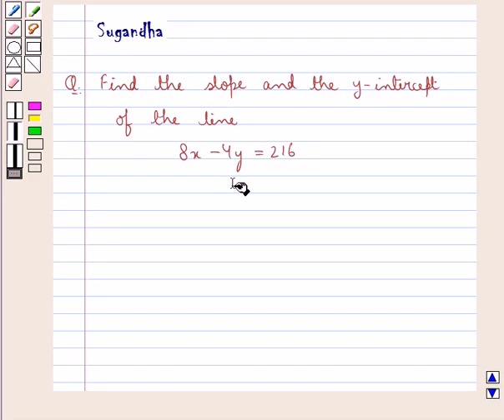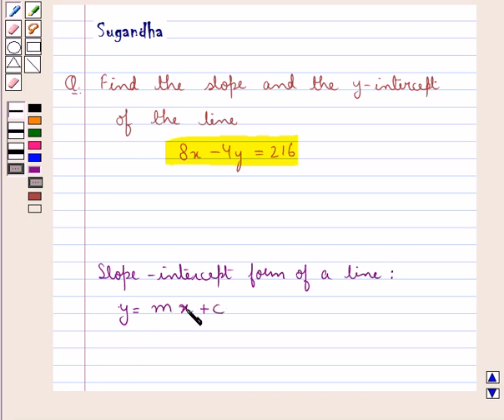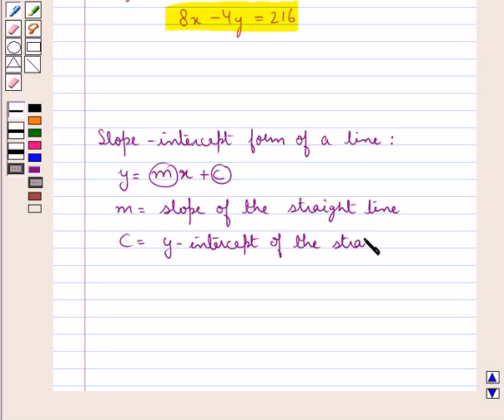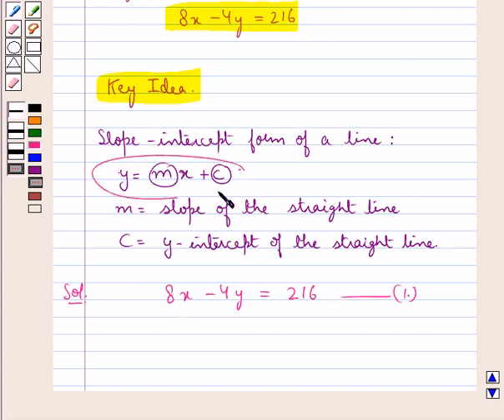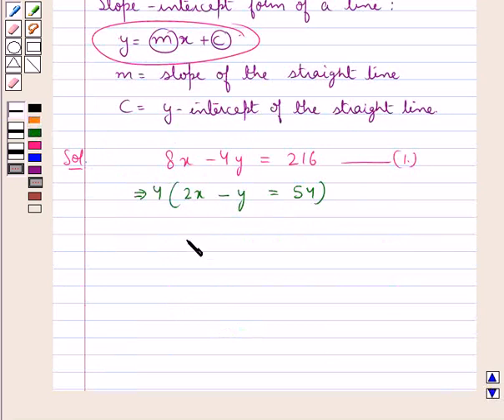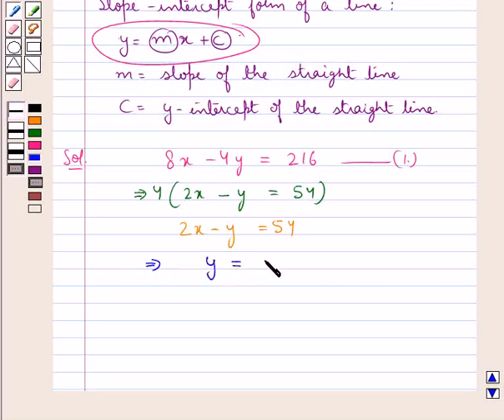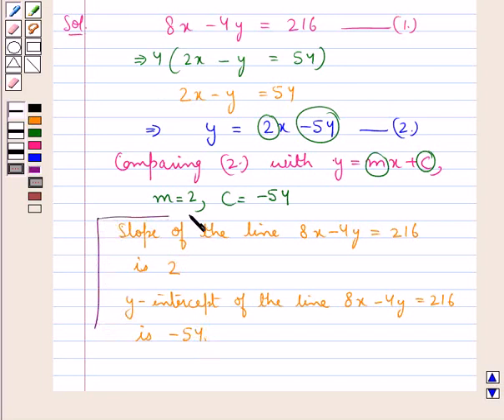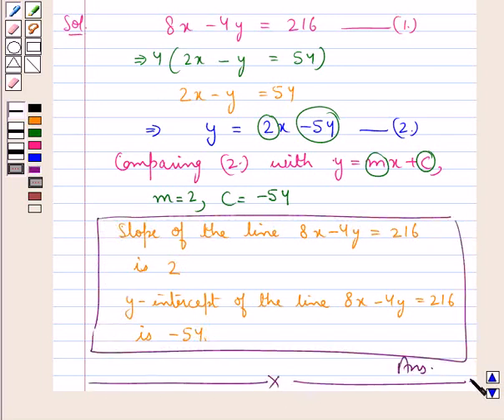Maths IX ICSE 24 SE3